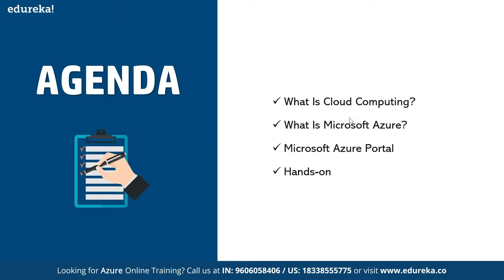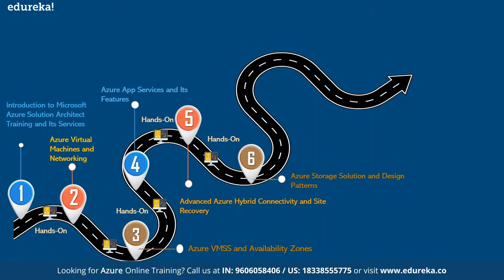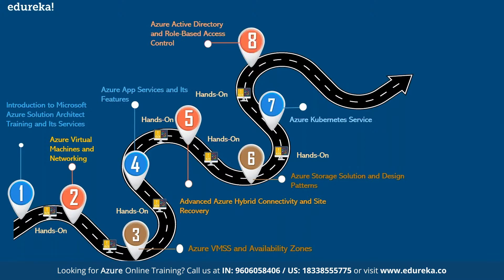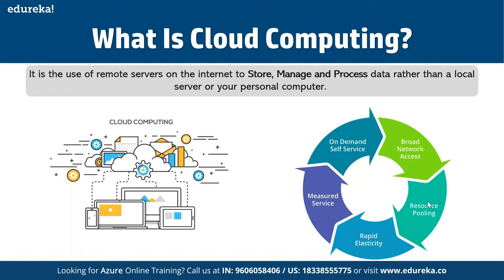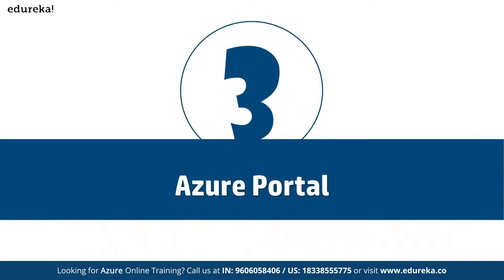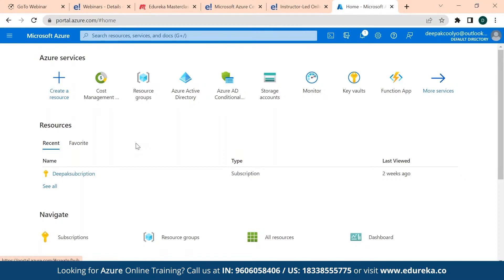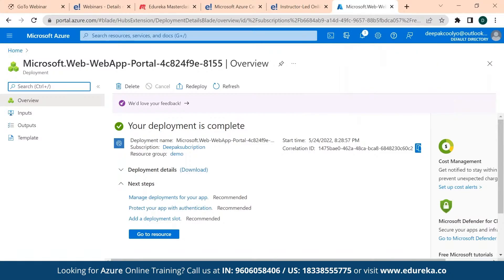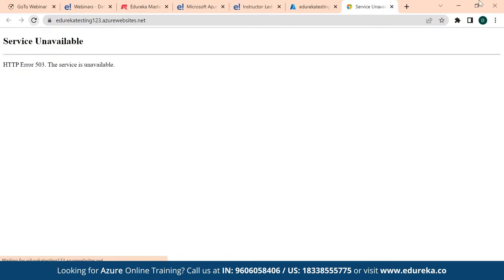Azure Portal Tutorial For Beginners | Azure Certification Training | Edureka | Azure Rewind - 6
This Edureka video on "Azure Portal” will give you a complete walkthrough to Microsoft Azure management console and help you use it to explore services it has to.
Topics Covered :
00:00:00 Introduction
00:00:31 Agenda
00:00:45 What is cloud computing
00:05:05 What is Azure
00:07:55 Azure Portal